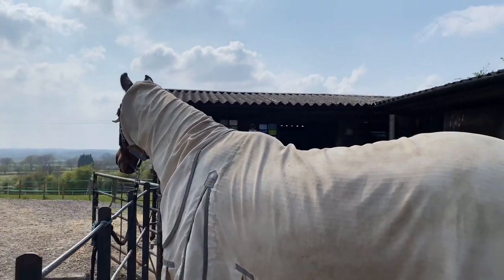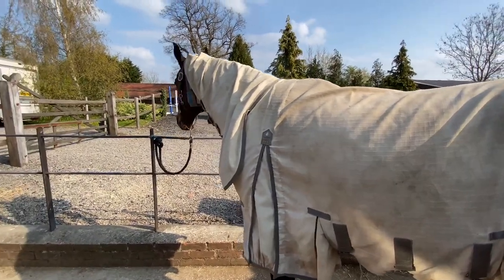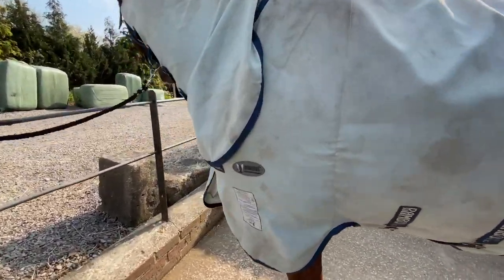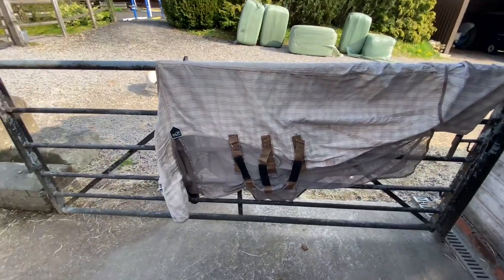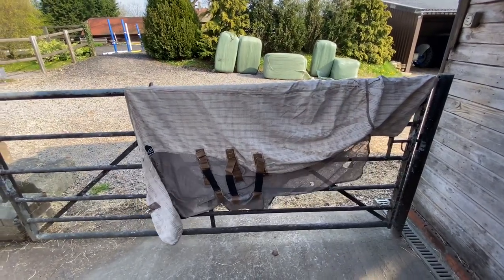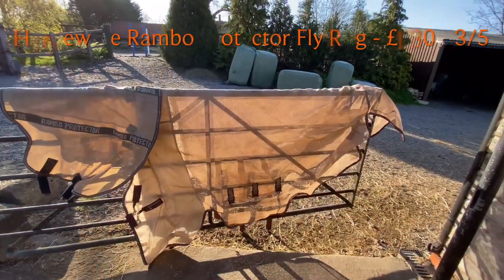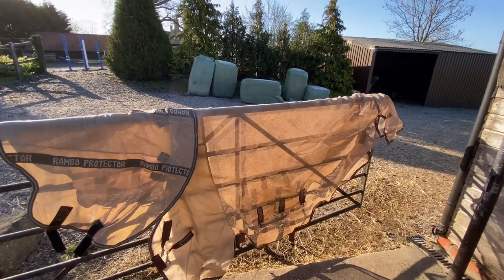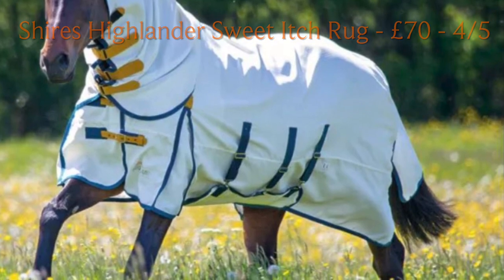HORSE SWEET ITCH & FLY RUG REVIEWS | Equestrian Rugs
It's a review video for this weekend.
We are hopefully 🤞 heading towards warm sunny days again, and the fly rugs will be back in full use.
I thought I'd review a handful of rugs that are on the market. With one of my horse having sweet itch and the other having allergies I need decent rugs!
Looking at Horseware, Shires, Mark Todd, Weatherbeeta & Premier Equine.